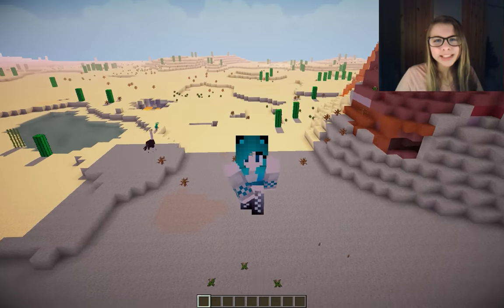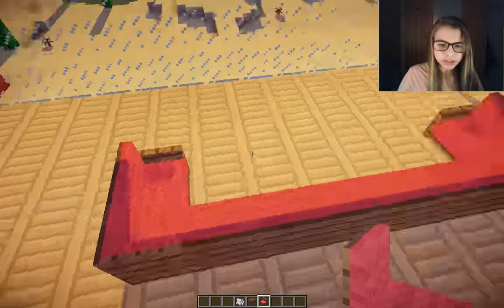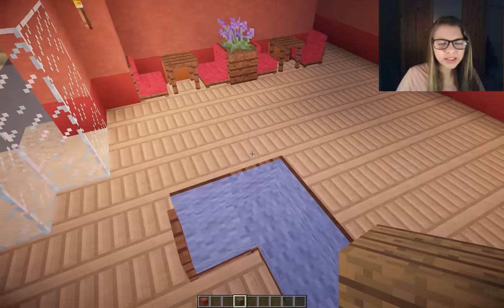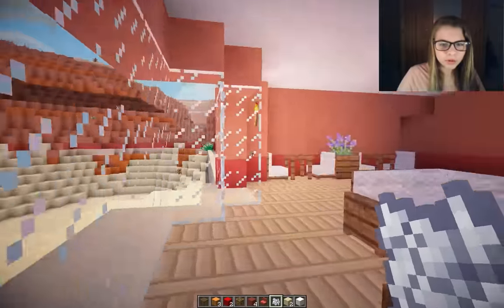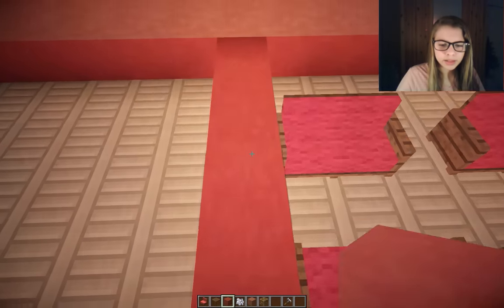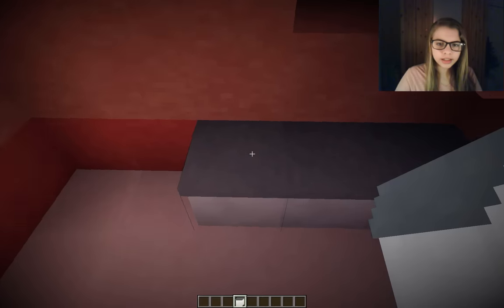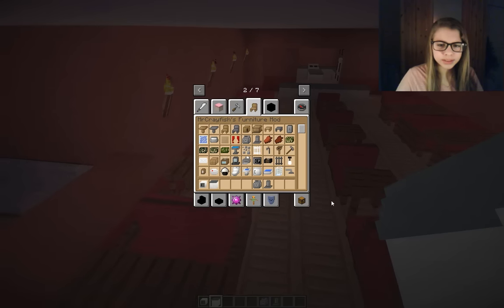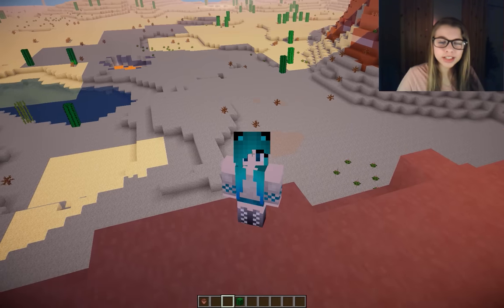Mesa Migration | Episode 11 | Orphanage Lobby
This is episode eleven of my new series Mesa Migration. Mesa Migration is a series where i build a town (in creative) onto the side of a cliff.I have you guys comment different suggestions of what to add in next. Today in Mesa Migration we will work on building our  nursery. Enjoy :)
Banner by  - CandyPlaysYT
Intro by - SilentScape Films
Mods In This Series :

CandyCraft
Carpenders Blocks
Color Blocks 2
Adventure backpack
Bibliocraft
Bibliowoods (forestry)
Bibliowoods (natura)
BiomesOPlenty
Mr Crayfish Furniture mod
Chisel
CodeChickenCore
Coroutil
Custom Npcs
DecoCraft 2.0
Doggy styles
DrZhark's Mo Creatures mod
ExtraBiomesXL
Food Plus Mod
Forge 1.7.1
MonoBlocks mod
NotEnoughItems
Optifine 1.7.10
Orespawn
Better Foliage